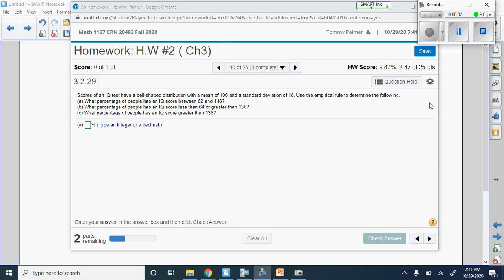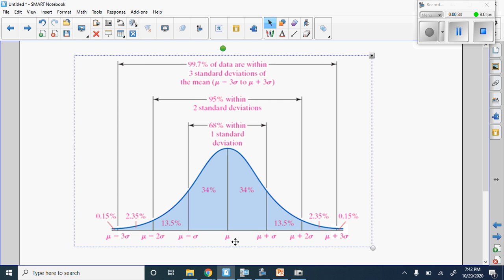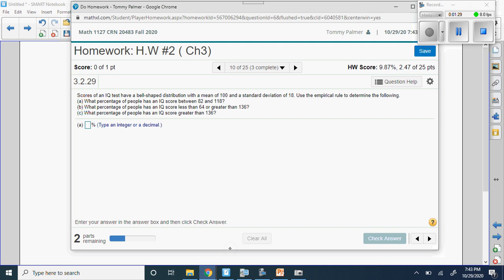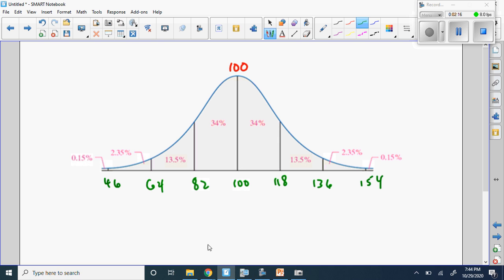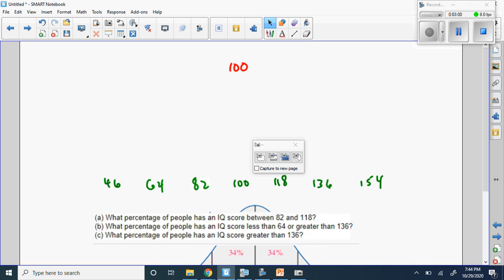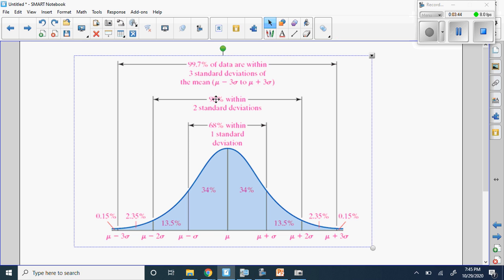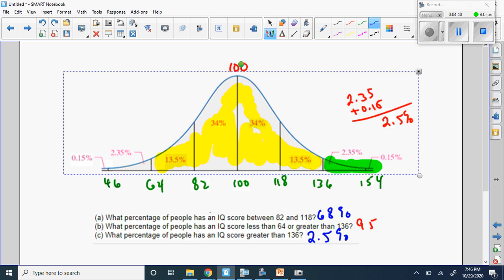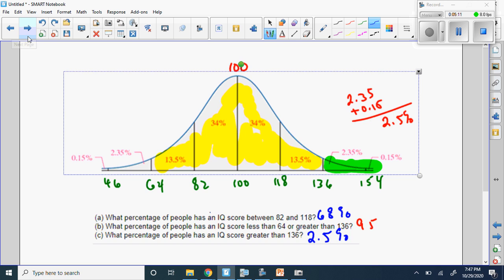ch 3 number 10